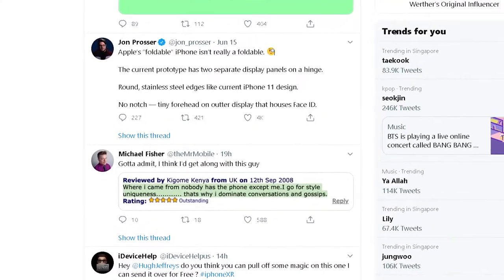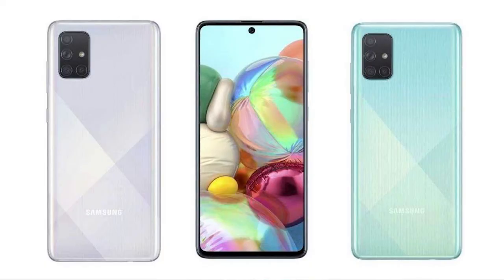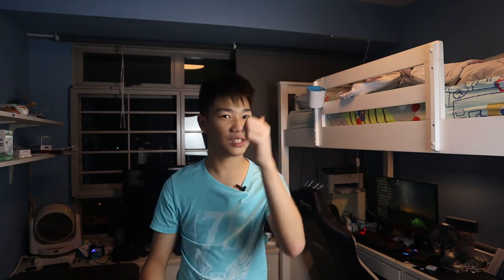iPhone folding phone and more 'Tech news Ep13'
Tech news today has some big news on upcoming phones like the asus rog phone 3 and the Samsung A71 5G but the biggest news is the iPhone fold having leaks that apple is really making a folding phone i hope you guys enjoy the video:)